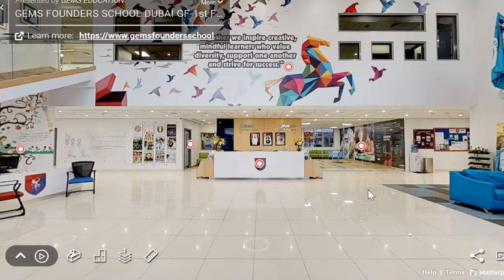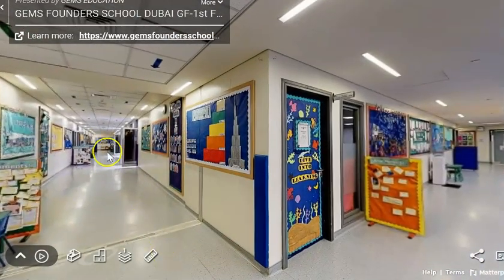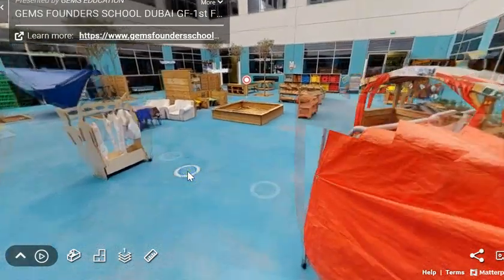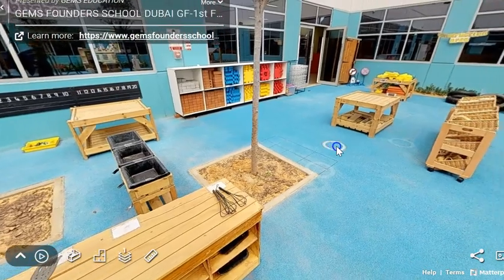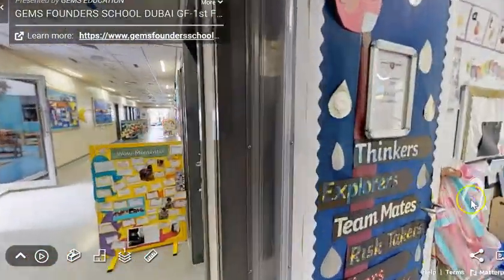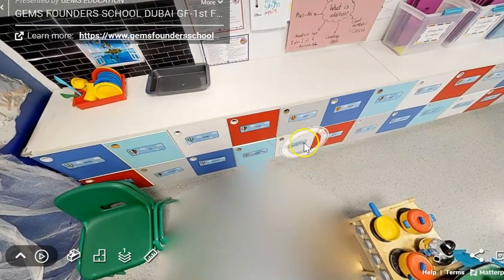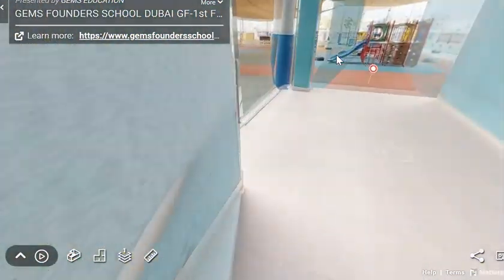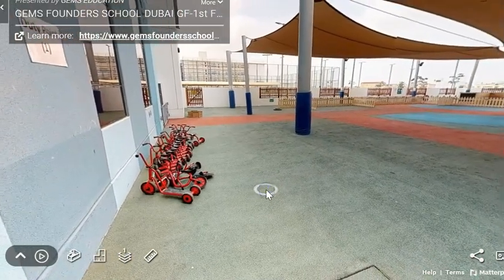Video tour of FS2 department